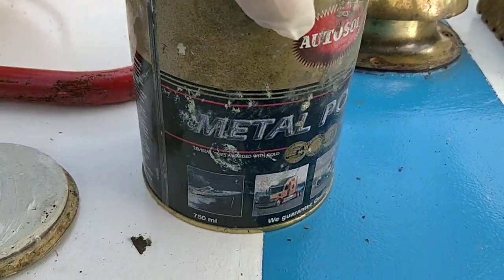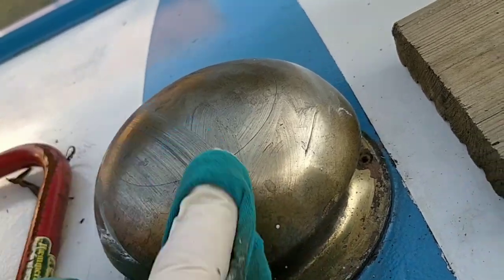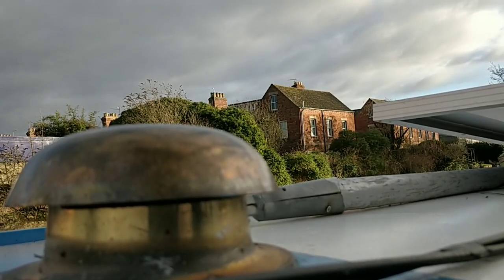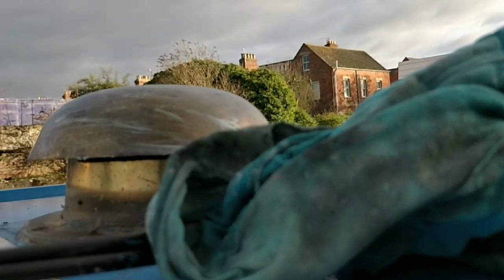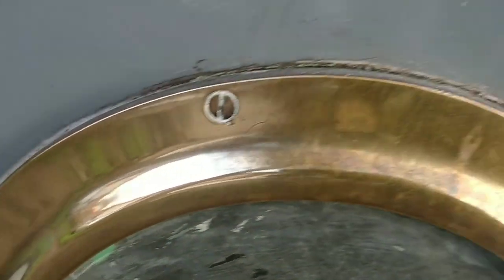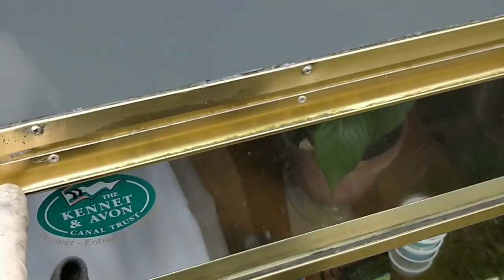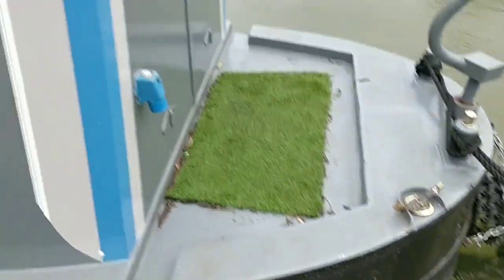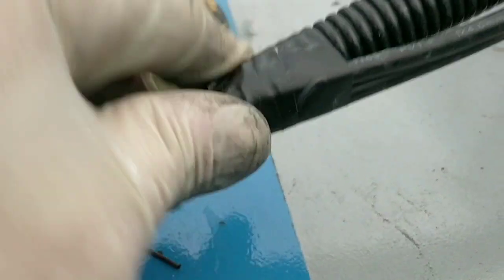I'm so brassed off today